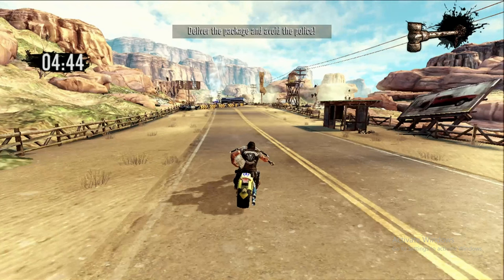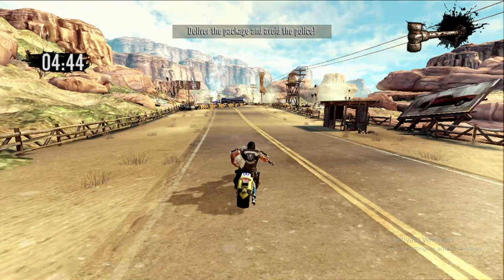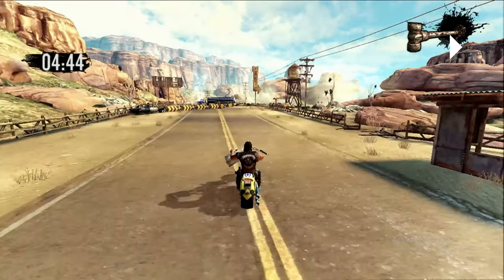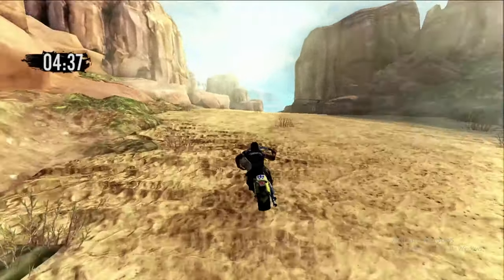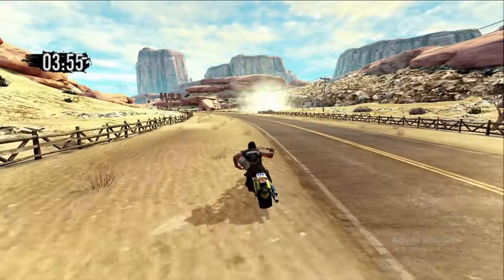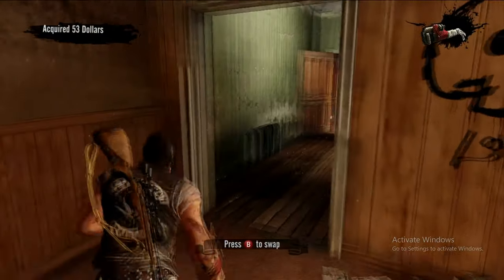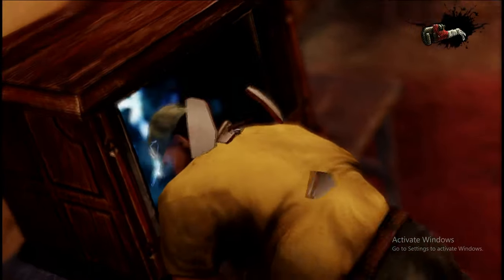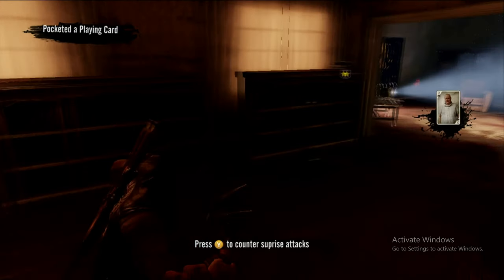Colt Collectibles: Ride to Hell Achievement Hunting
HaloZoo is here to guide you through finding all the collectibles in the Colt Chapter of Ride to Hell Retribution along with a special bug/exploit.